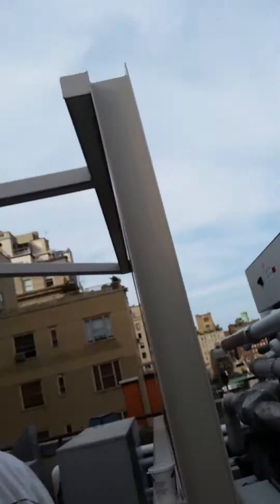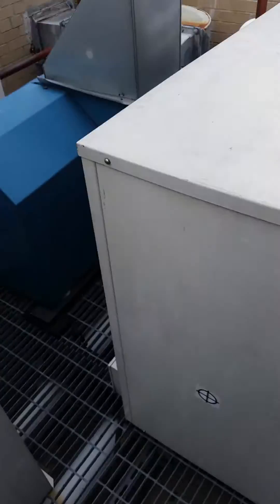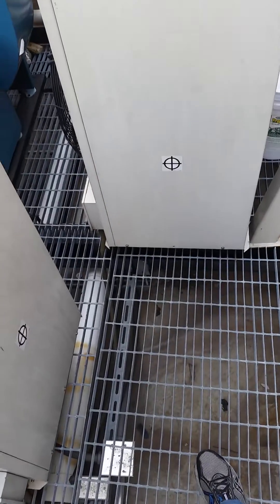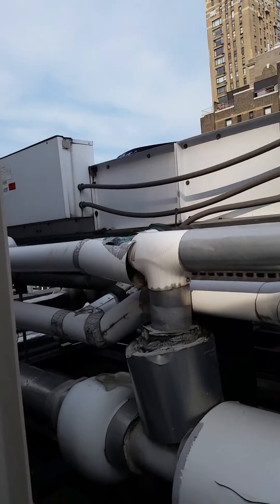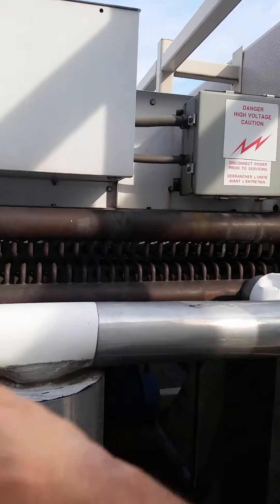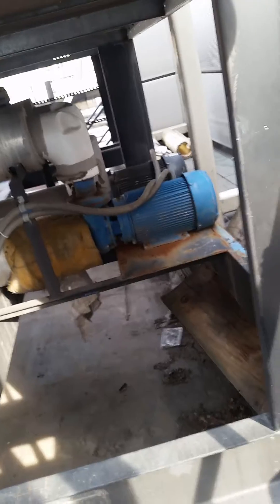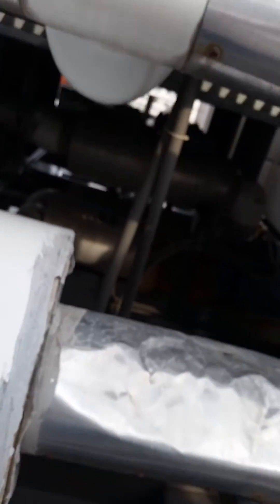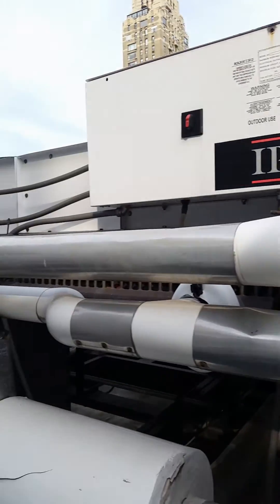How a dry cooler works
Explaining how the dry cooler on my dads building work